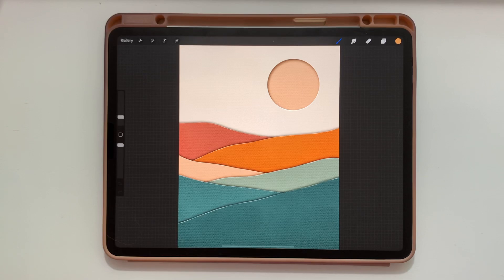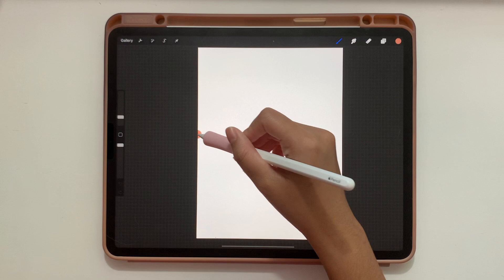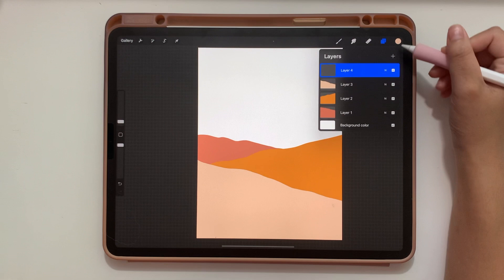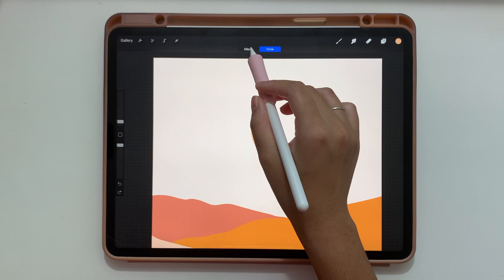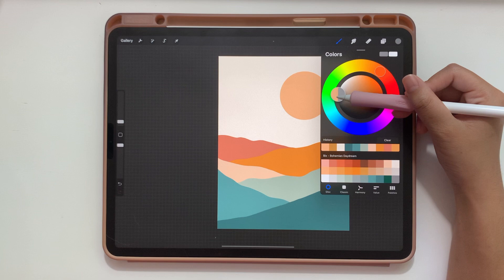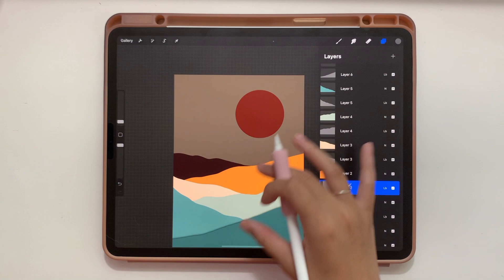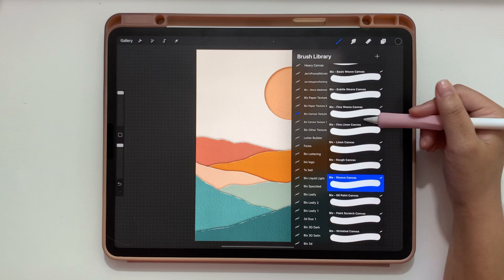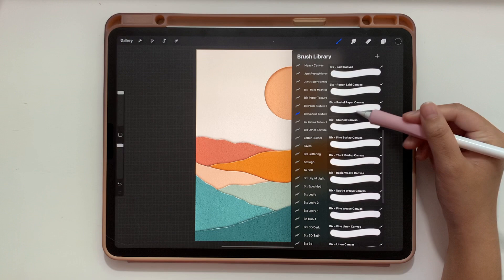PROCREATE TUTORIAL: How to make a Paper Cut Out Landscape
This tutorial covers how to create a paper cut out landscape with lots of realistic texture. Subjects such as layering, blend modes, alpha lock, clipping masks, and more are used in this illustration! This tutorial is perfect for beginners and pros alike! Hope you enjoy!

Want to learn more about all things PROCREATE? Check out tons of courses from a wide range of amazing professionals on Domestika

SOFTWARE:
🔧 iPad Pro 12.9 in
🔧 Apple Pencil 2nd Gen
🔧 Procreate App